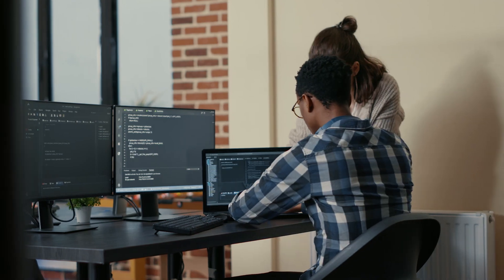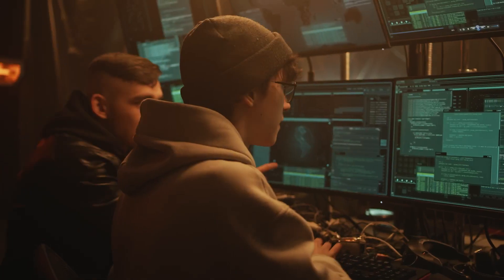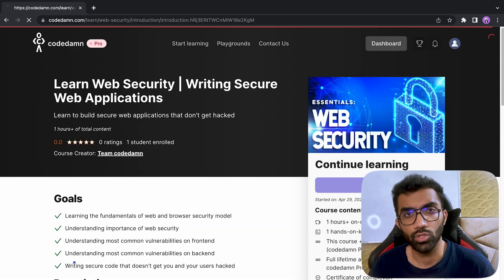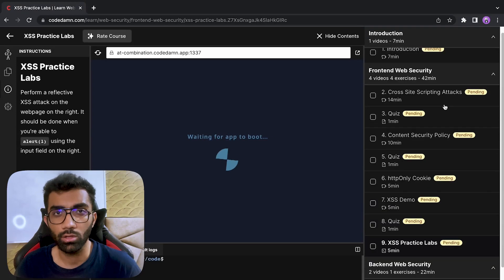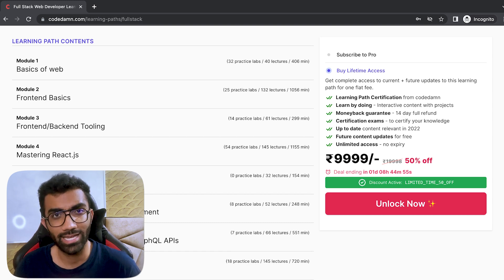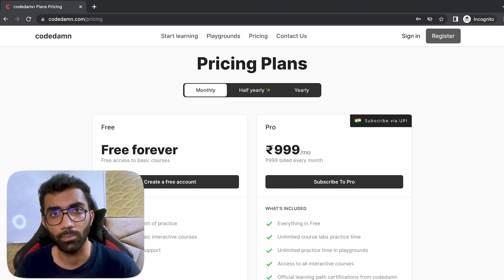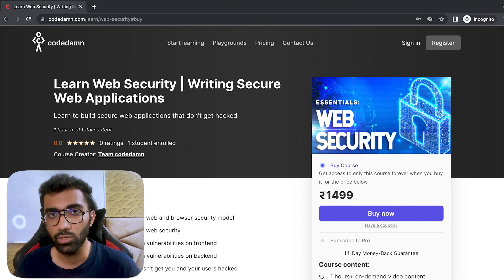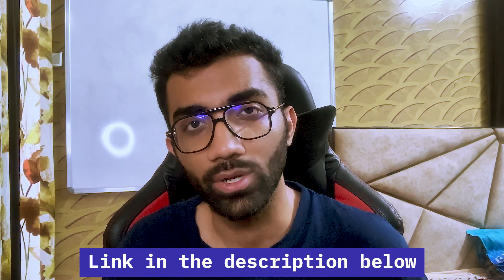Learn Web Security & Write Secure Web Applications - [Full Course] Start TODAY 🔒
Ever wondered how vulnerable applications and businesses can get if not properly secured? How exactly secure is your application?

Businesses today are supported by digital channels which increase the chances of cyber attacks; making the websites vulnerable and leaving them at the mercy of the infiltrators. Securing websites becomes super essential, which is why we've curated the perfect course for you!

Hello Developers!

Head over to the latest Web Security Course and start writing secure applications TODAY!

This Web Security Course covers frontend as well backend security and covers all the topics to give you an extensive understanding of user data.

Not just this..

If you have any questions or queries, feel free to drop them in the comments below!

Timestamps
0:00 Teaser
0:17 Web Security
0:51 Course includes
1:35 3 ways to unlock the course
2:38 Conclusion
3:12 Outro

✨ Video Tags ✨
Learn Web Security for Beginners | Web Security Crash Course 2022